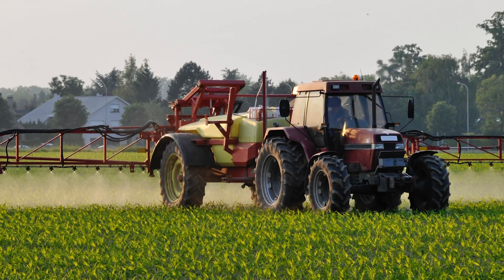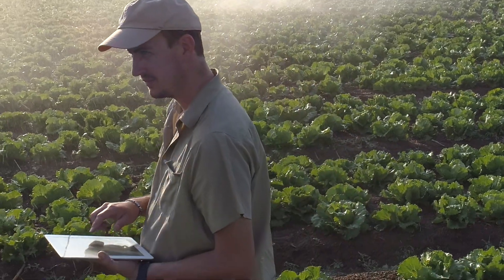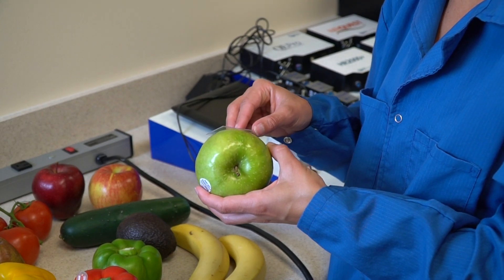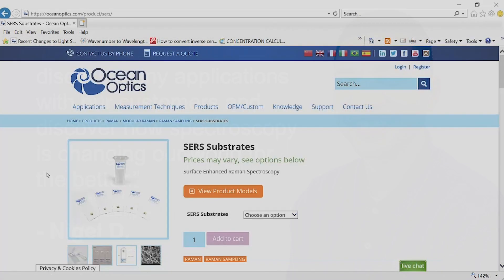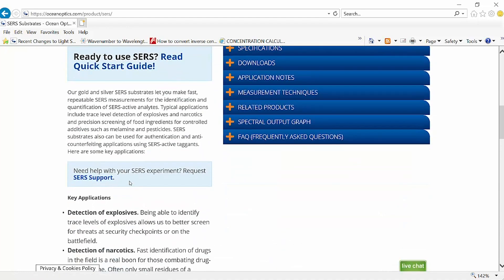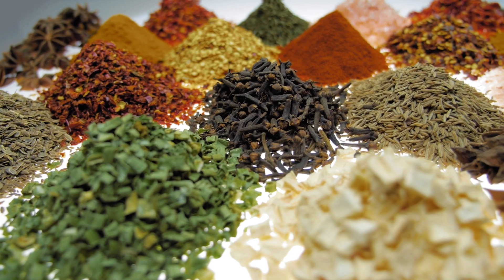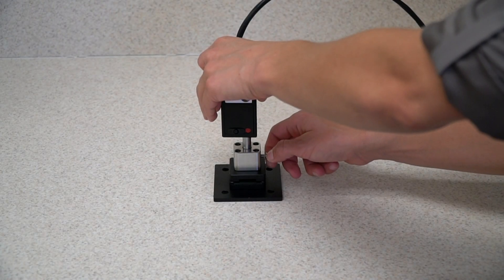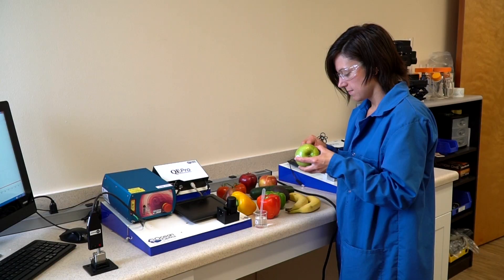Surface Enhanced Raman Spectroscopy (SERS) for Food Analysis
Food integrity is a global concern with food fraud impacting the wallets of customers everywhere. The combination of our SERS substrates with Raman spectroscopy enables detection and identification of minute levels of food contaminants or adulterants.